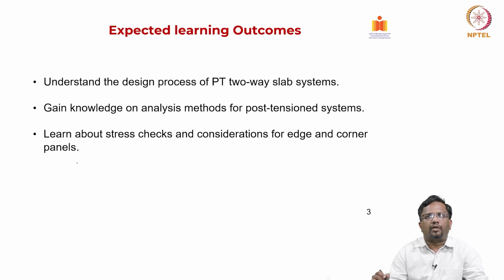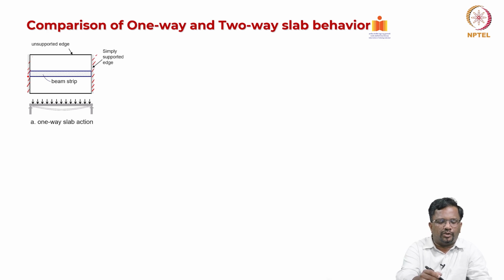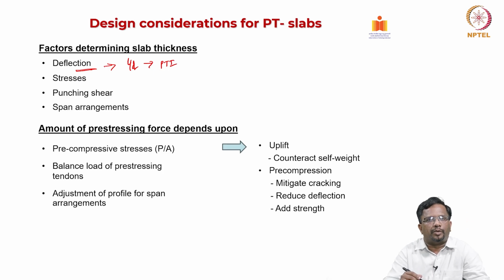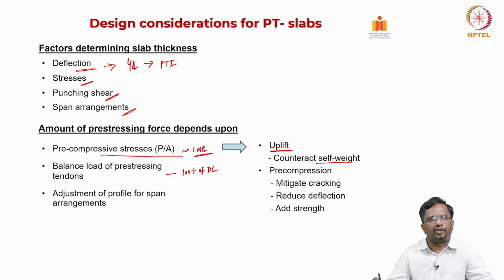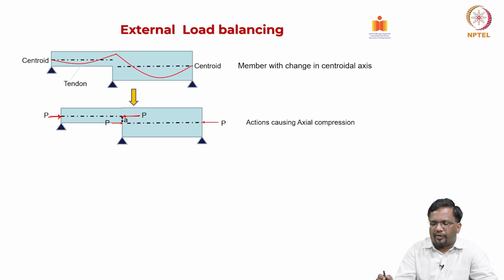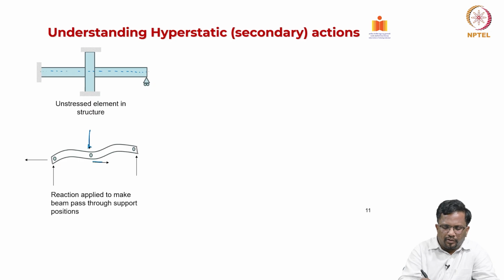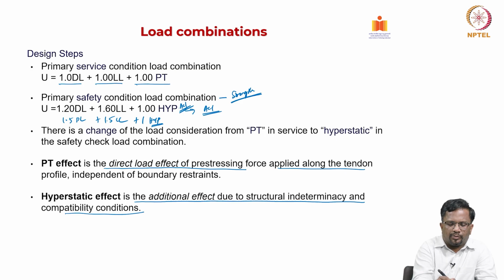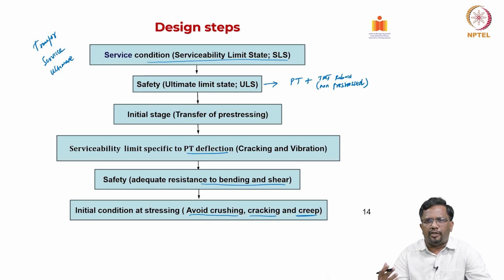Two way PT slab